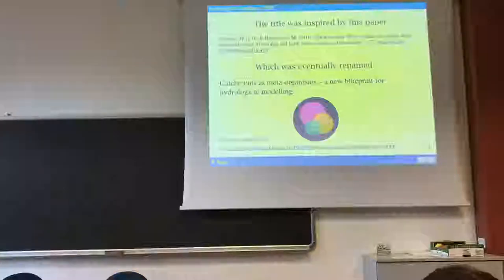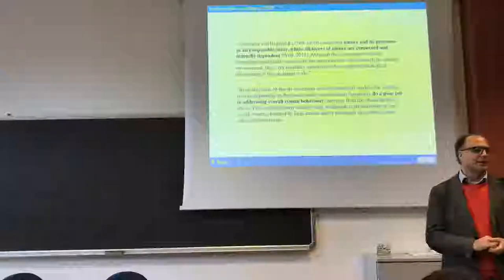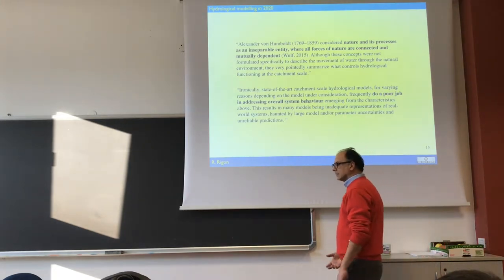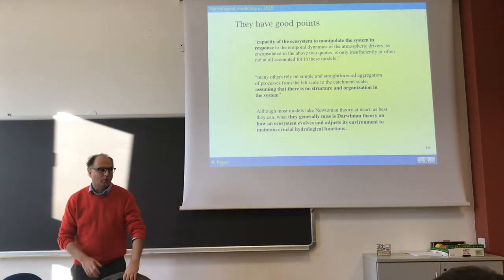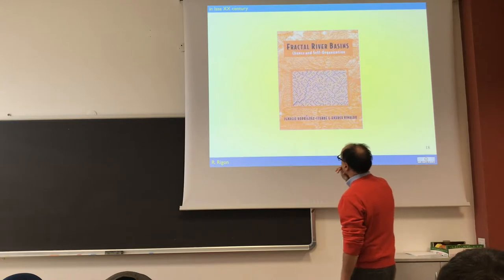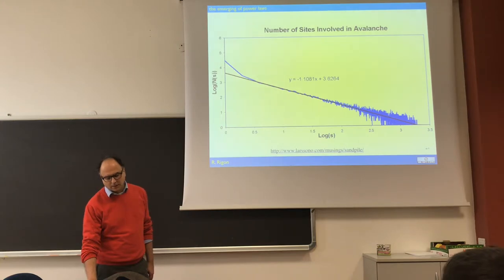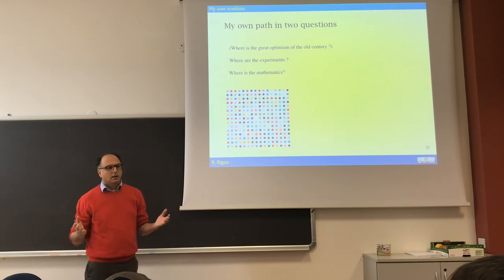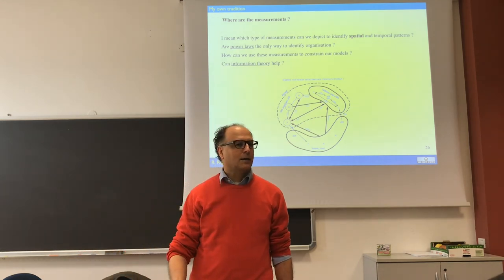Scales, interactions and complexities in hydrology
Here we discuss about how to treat scales in hydrological modelling. We review a little of the last decades trends and topics.